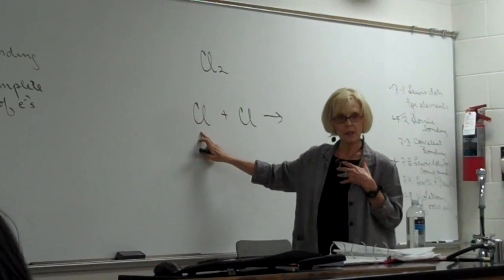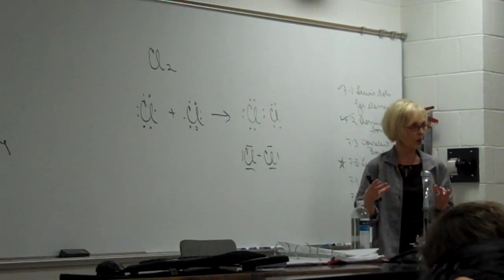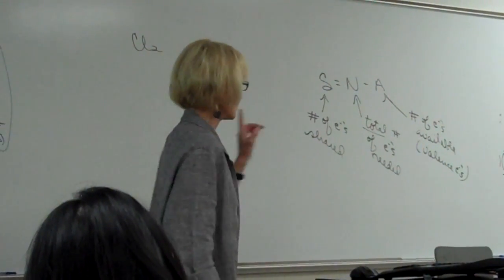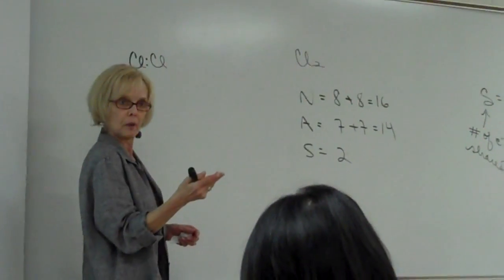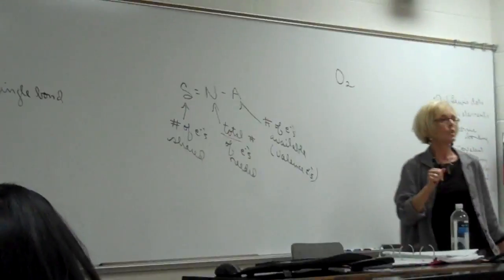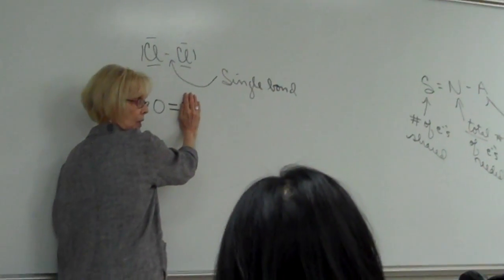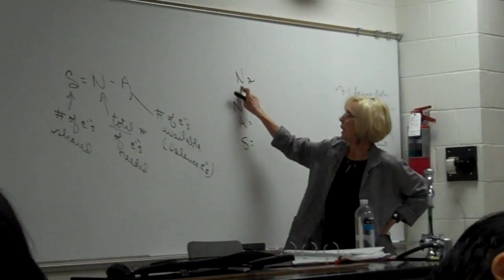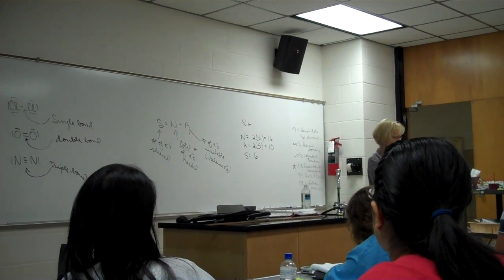Chemistry. April 14th part 3